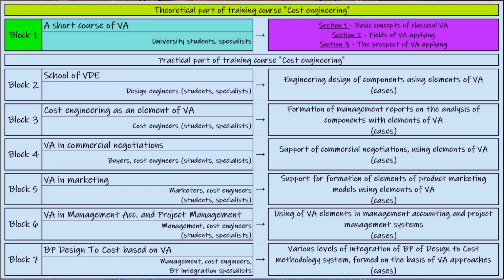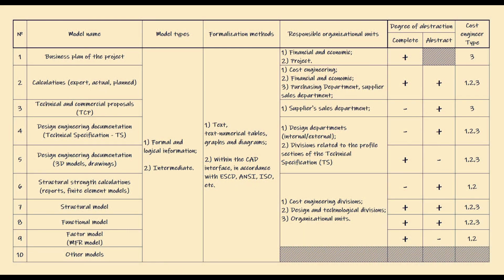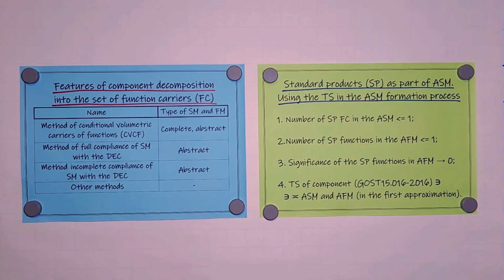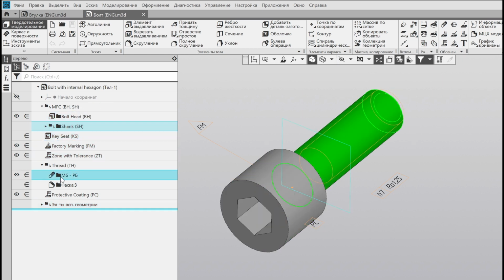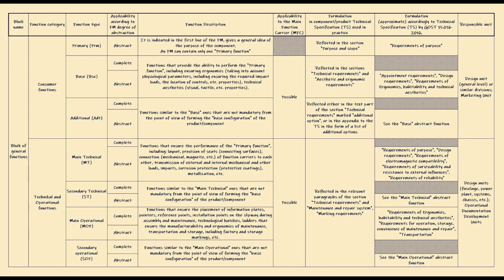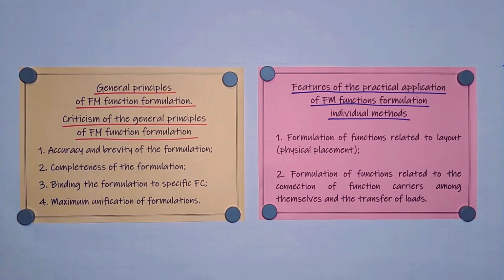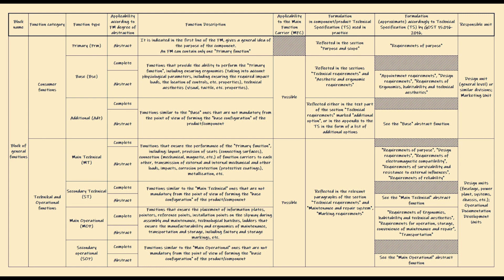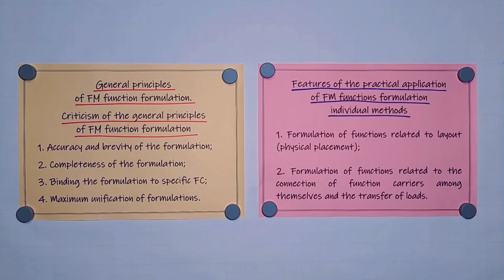Issue #7. Object of analysis decomposition. Formulation of functions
Issue is devoted to consideration of the basic concepts of VA used in the process of decomposition of the formation of a structural model (SM) and the formulation of its functions in the formation of a functional model (FM). In addition, the issue contains a list of possible degrees of abstraction of the consideration of the object of analysis, a list of models used by the cost engineer, and a functional model (FM) functions classification.